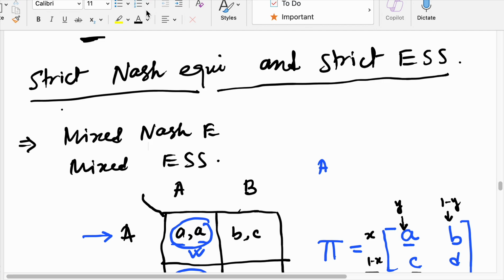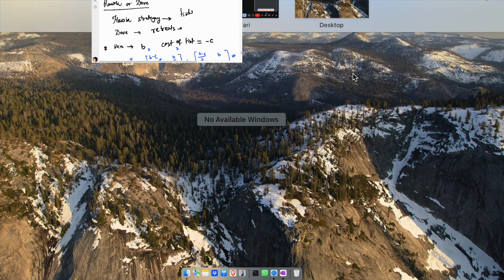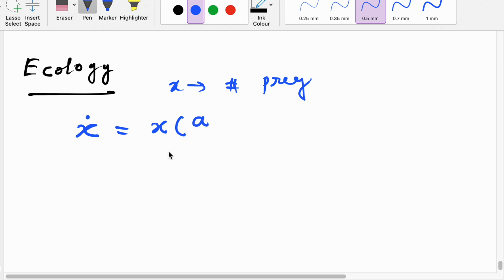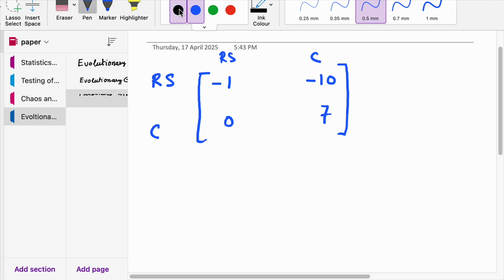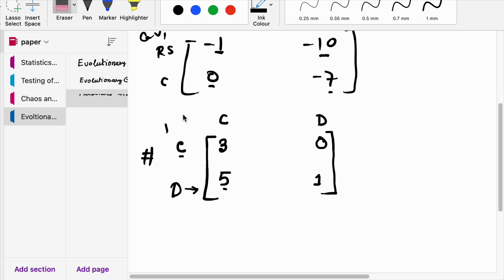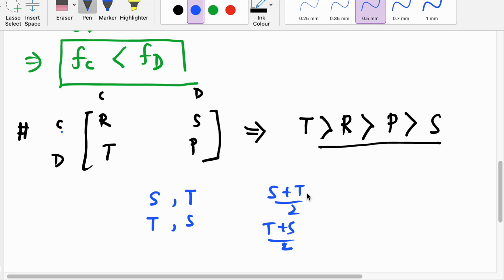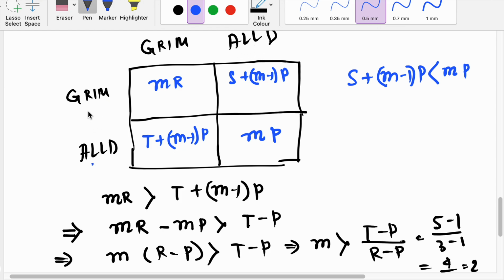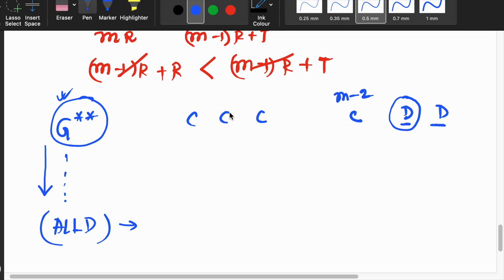Evolutionary Game Theory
Repeated Prisoners' dilemma